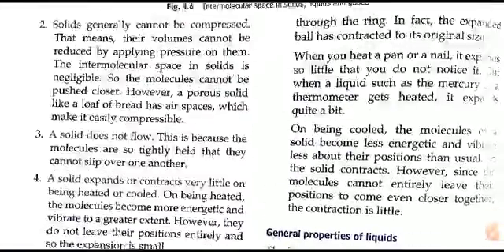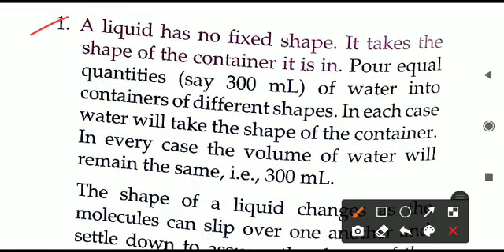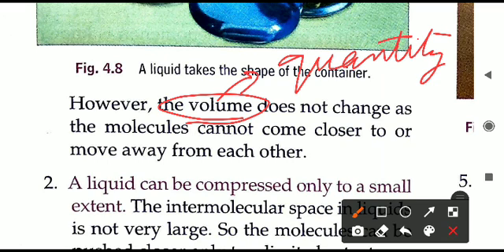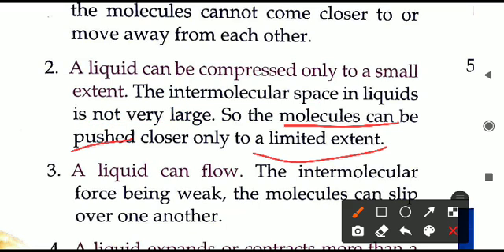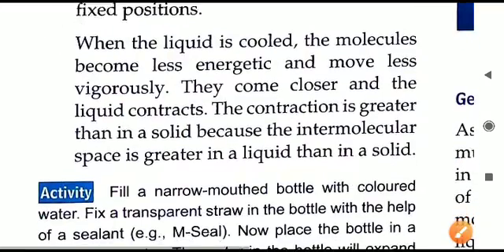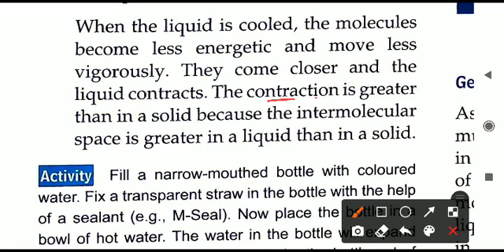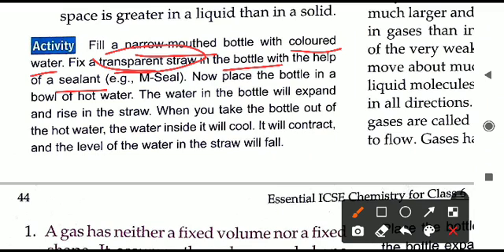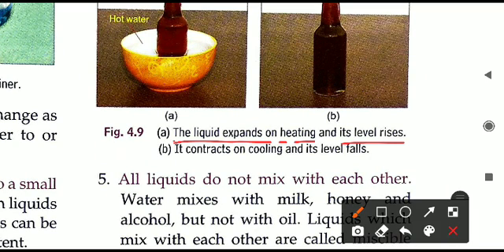Class 6 Chemistry Ch 4 Part 2